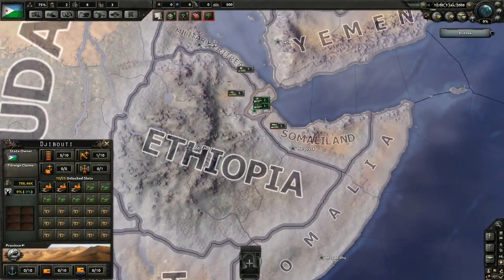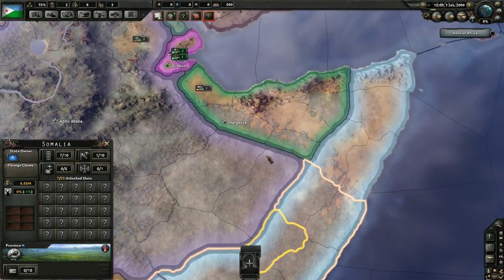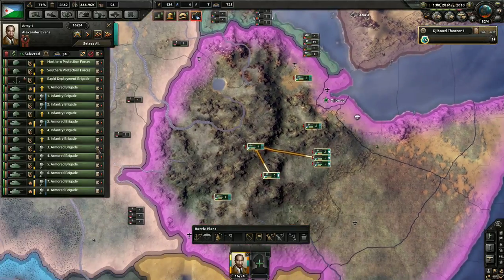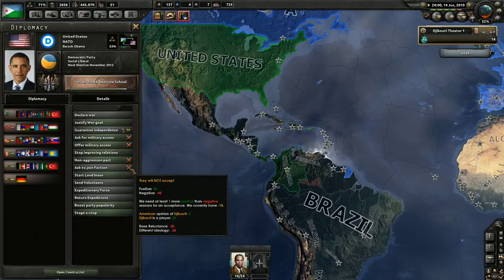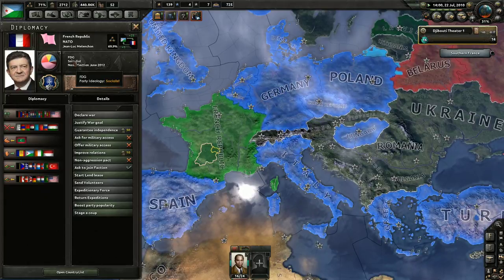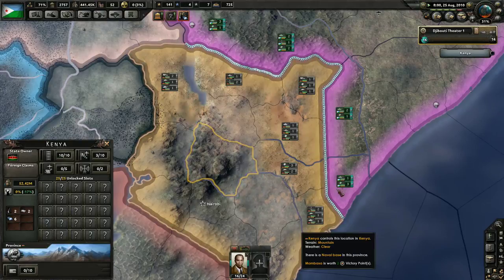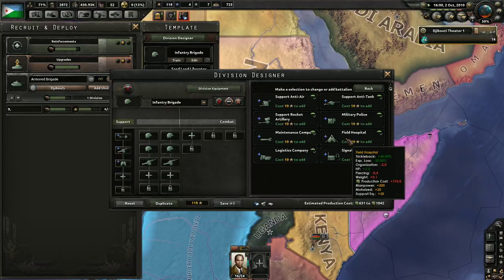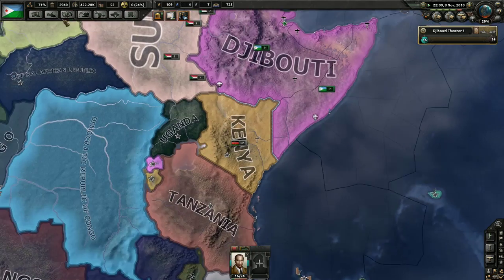Hearts of Djibouti #1 (Hearts of Iron 4 Mod) - Rise of Djibouti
We're back and we're better than EVER!